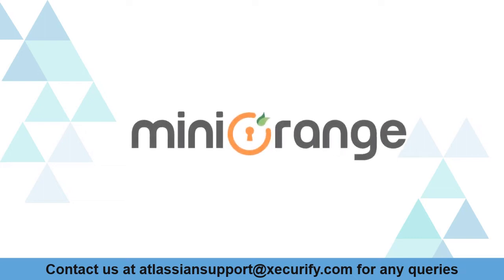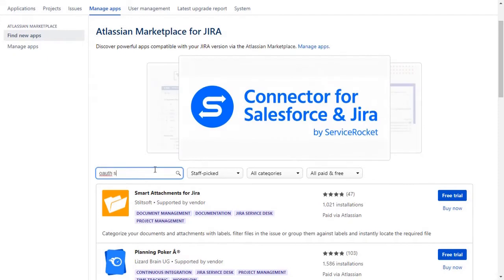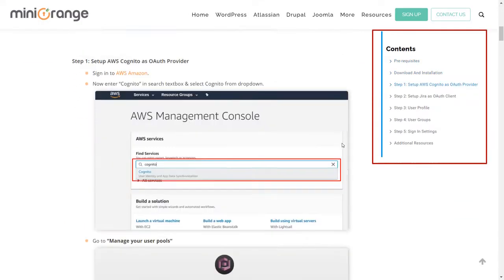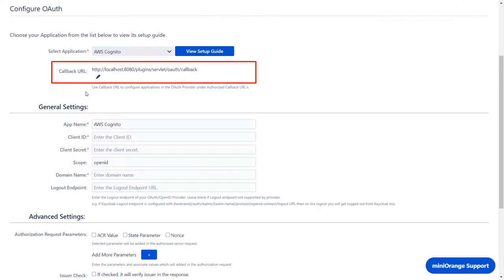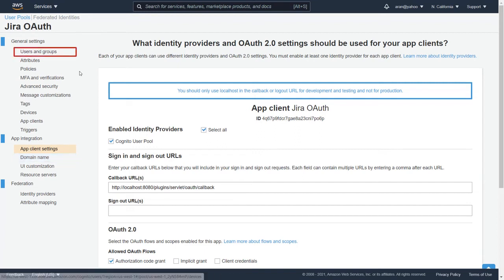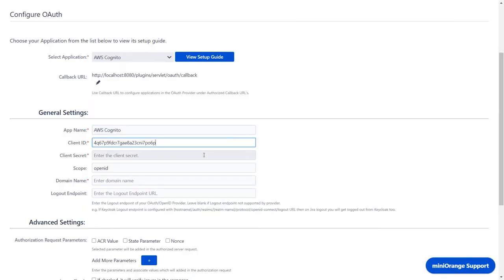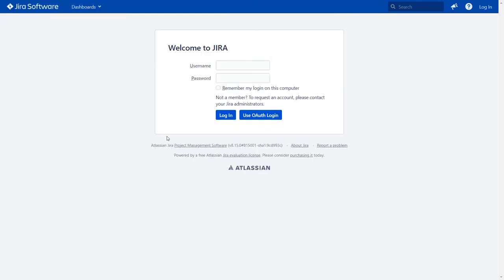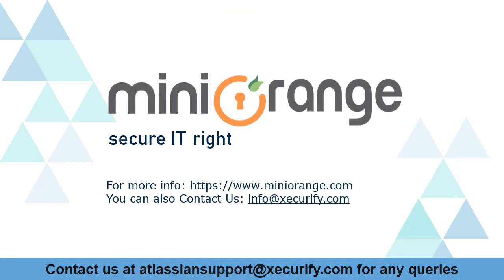AWS Cognito Single Sign On (OAuth/OIDC SSO)| Login into Jira using AWS Cognito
Setup Jira Single Sign On (SSO) using miniOrange Jira OAuth/OIDC SSO plugin with AWS Cognito Provider. Follow step-by-step instructions to configure OAuth/OIDC Single Sign-on (SSO) between Jira as Client and AWS Cognito as Server by using the miniOrange SingleSignOn​ solution for Jira Server and Data Center.

0:00 What is Jira OAuth/OIDC SSO
0:19 Download and Setup Jira OAuth/OIDC SSO App
1:04 Setup AWS Cognito as OAuth Provider
2:15 Setup Jira as OAuth Client
3:04 Test SSO Connection

You can add enpoint as - Add out URL} in logout endpoint.